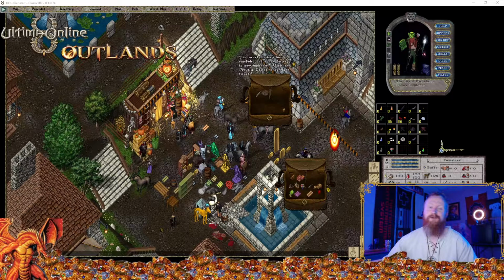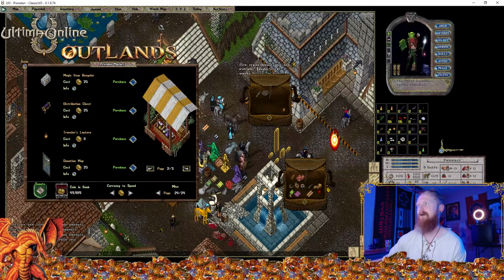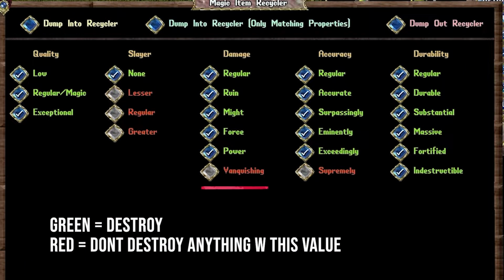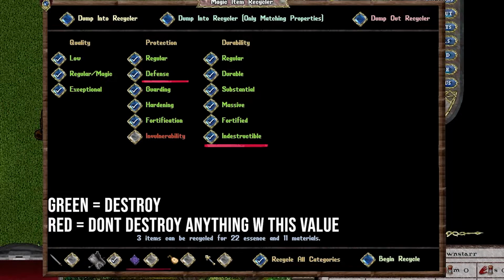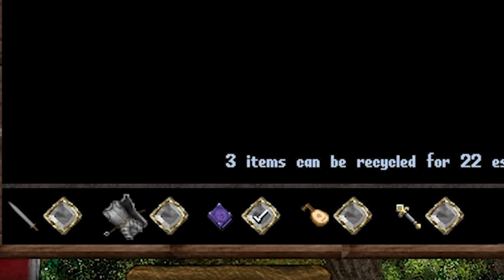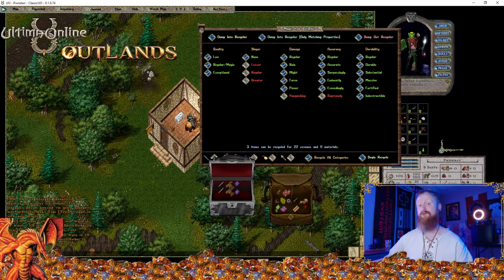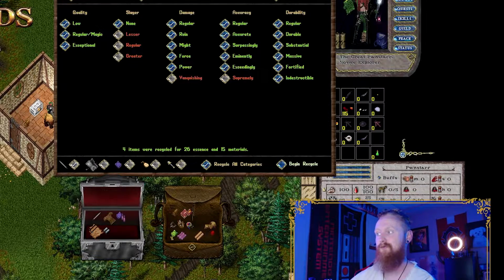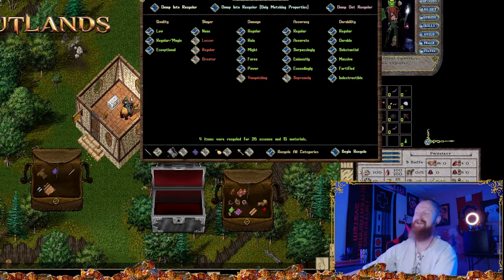Magic Item Recycler : The complete guide | Arcane Essence | Ultima Online 2022 | UO Outlands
Webcam I use
Blue Yeti
I use the WoW Version though

Ultima Online is still kicking in 2021, It surprisingly has a popular and loyal streaming and content creator following. as discussed

Ultima Online 2021 brings home a lot of Nostalgia

Ultima Online 2021 has a brand new client called Classic UO

Ultima Online 2021 is a subscription based MMORPG

Ultima Online 2021 is a fully immersive Sandbox MMORPG

As stated in the video I spend my time in Ultima Online on the OUTLANDS SHARD! Where they do great events like discussed

UO Outlands 2021 is a free to play MMORPG

UO Outlands 2021 is a top 10 free shard for Ultima Online UO

UO Outlands 2021 is based off the hit game Ultima Online UO

UO Outlands 2021 has a innovative staff and development team that cares about its players

UO Outlands 2021 has a really exciting pvm scene in 2021

Ultima Online 2021 is a popular game for Twitch Streamers to find a loyal subscriber base.

If your looking for great places to farm as a Mid-level player on UO Outlands in 2021 try